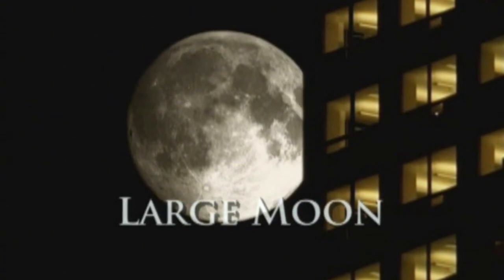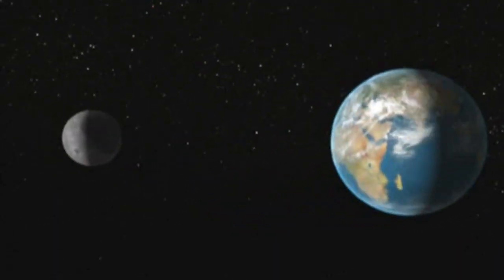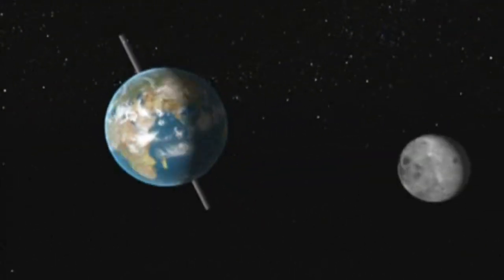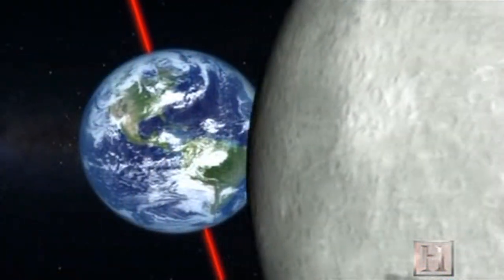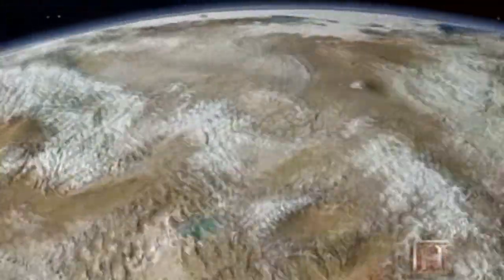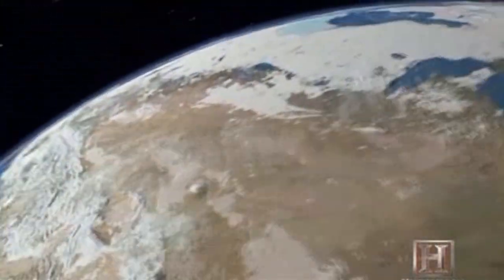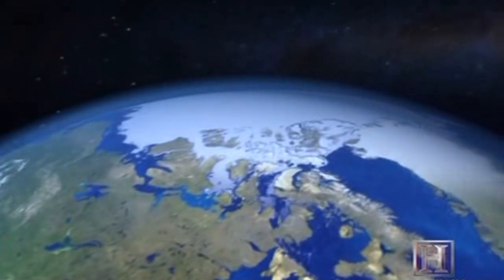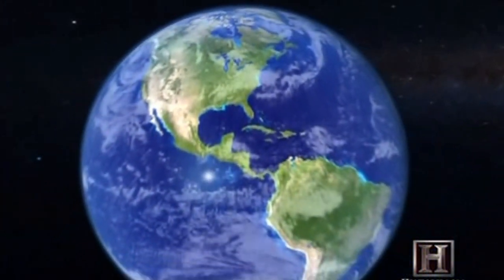The Moon & The Earth's Tilt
Clips from The Privileged Planet and History Channel's The Universe series.